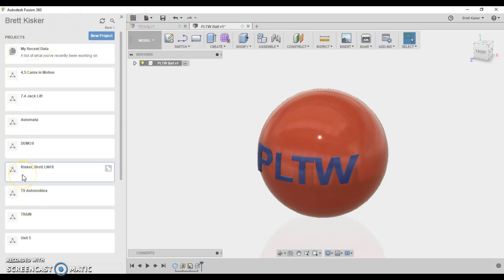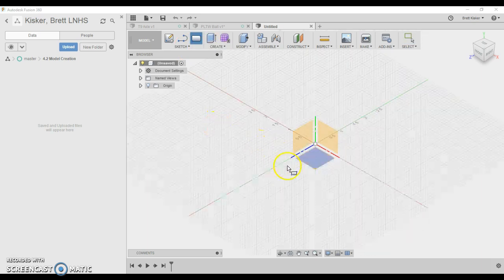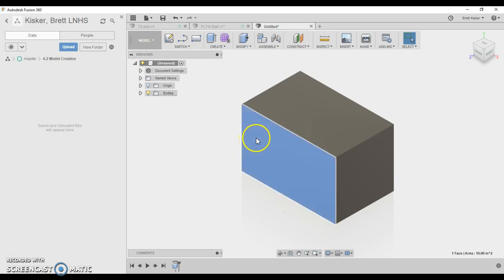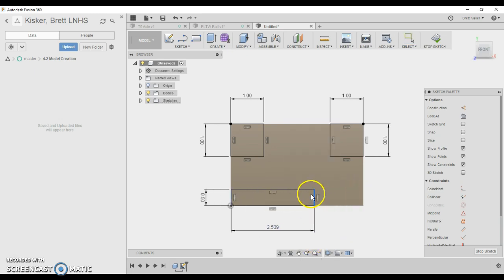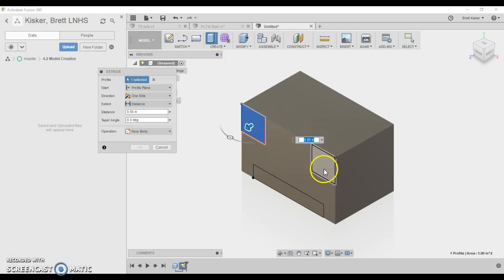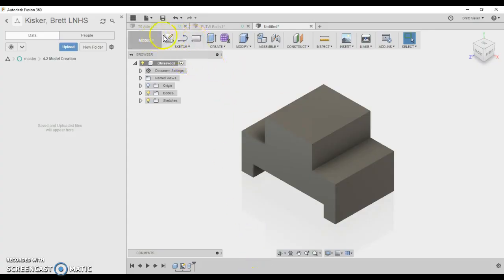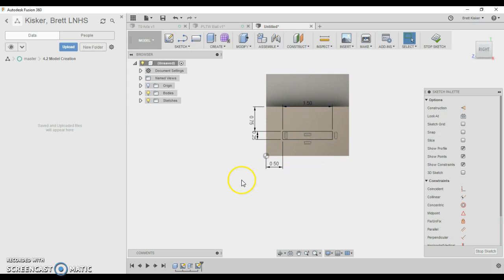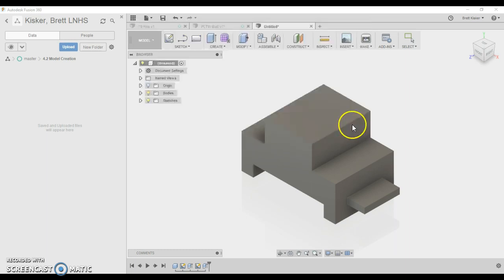PLTW IED 4.2 - Creating Your First Part + 4.2 Part #1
In this video, I demonstrate how to create a new part on Fusion360. Then I walk through the creation of the first part for Activity 4.1.